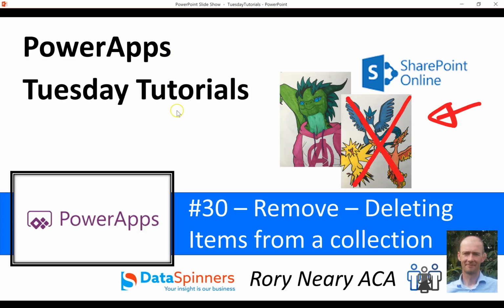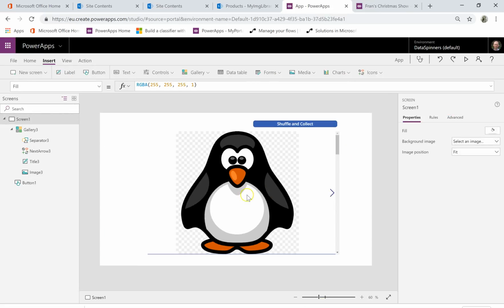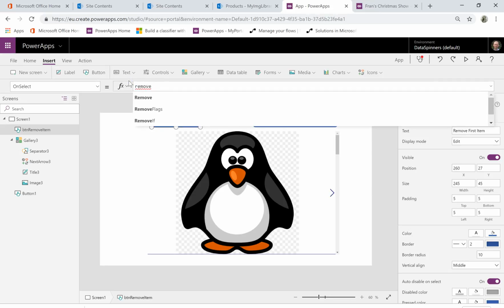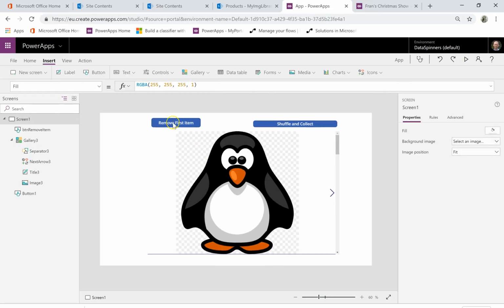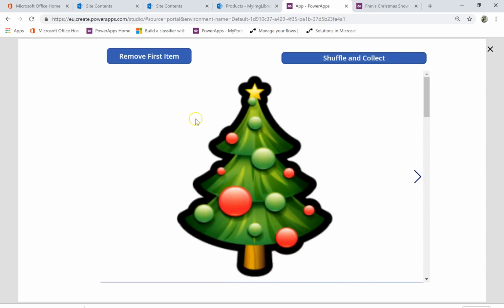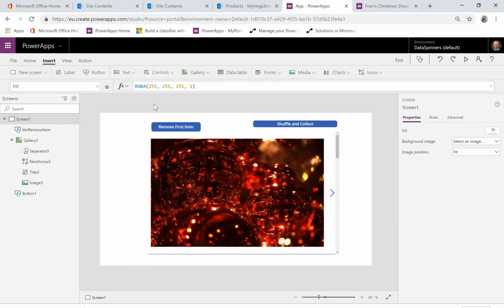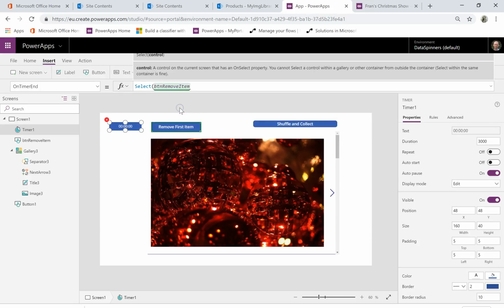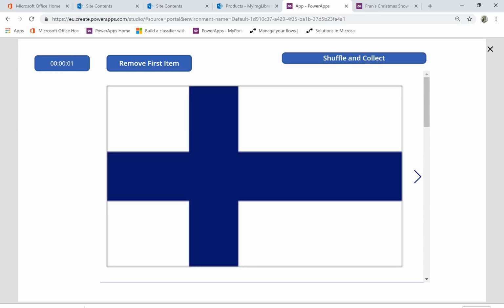PowerApps Tuesday Tutorials #30 Remove Deleting Items from a Collection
Continuing on from the last few sessions this time I demonstrate how to remove an item from a collection.